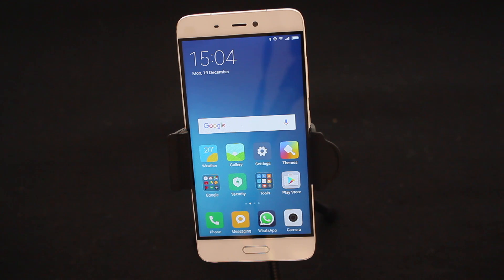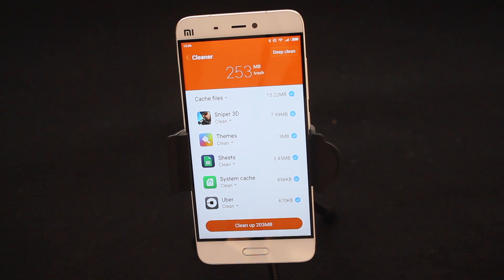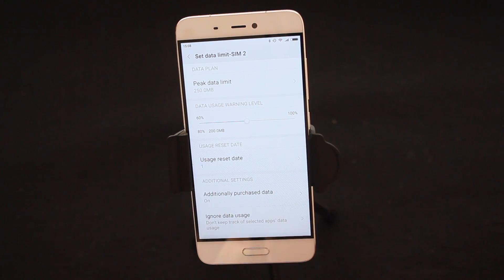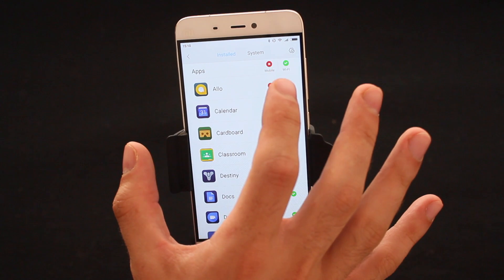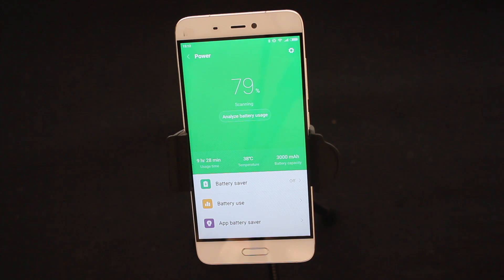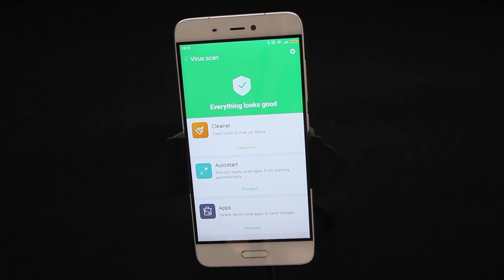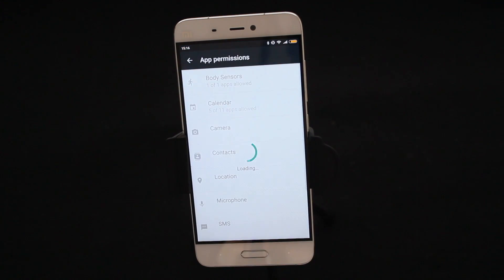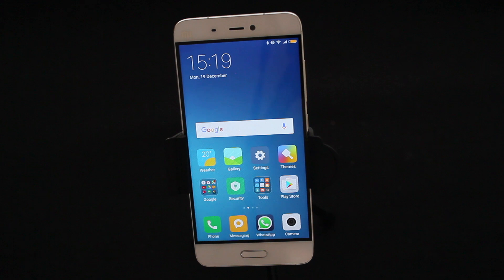MIUI Tips & Tricks - Security App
MIUI is a deeply customized Android ROM.
It looks amazing, is incredibly fast, and works beautifully.
In-built security features are reliable and also ensure that your device is highly secure. With this tutorial we will be showing you how to : speed-up , secure , increase battery life and manage permission on you Xiaomi device.

P.S: Know a MIUI tip or trick that you think we should post about?